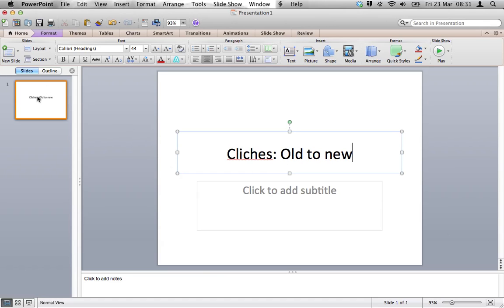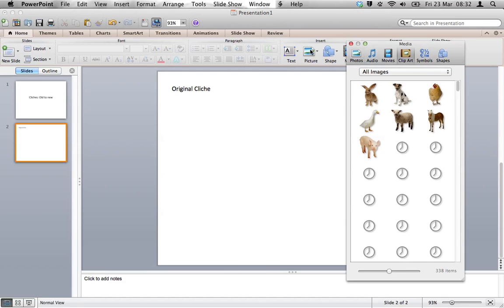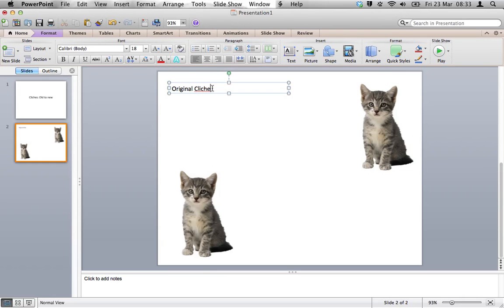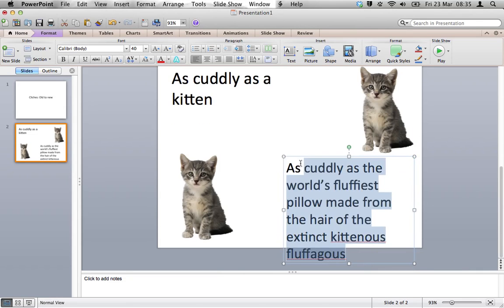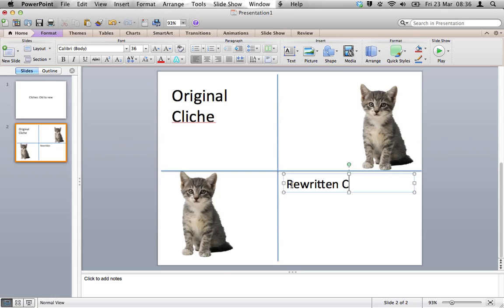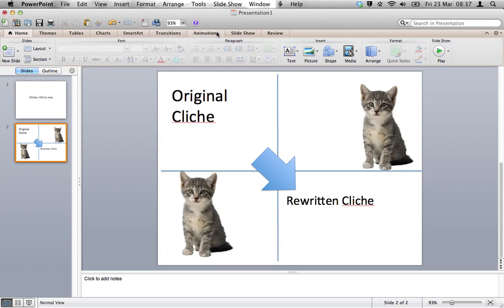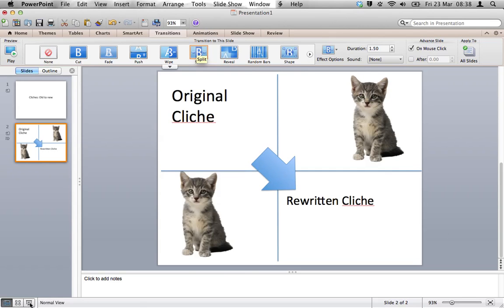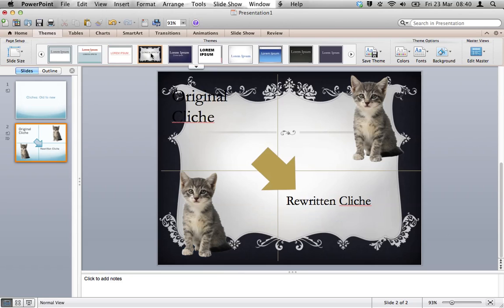Similes and Cliches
First attempt at a flip lesson